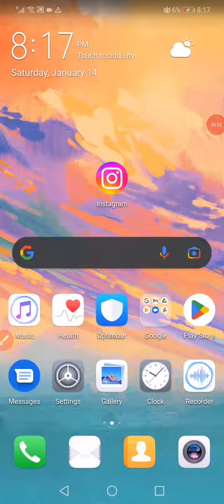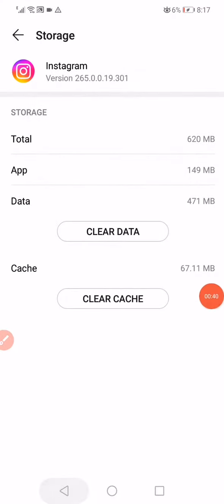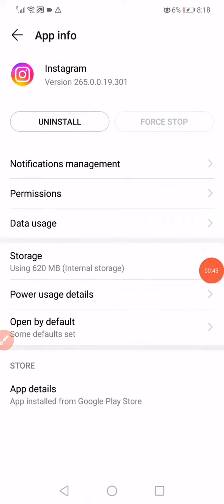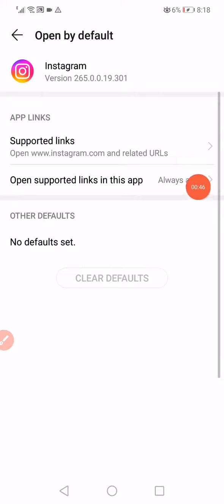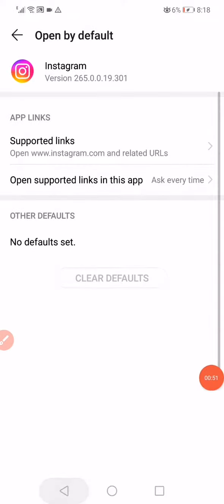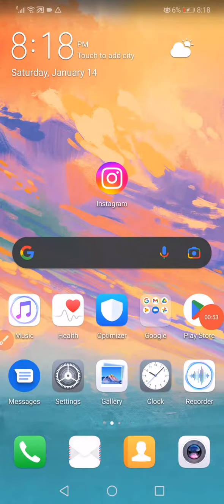Help us confirm its you i'm not a robot Instagram Problem Fix